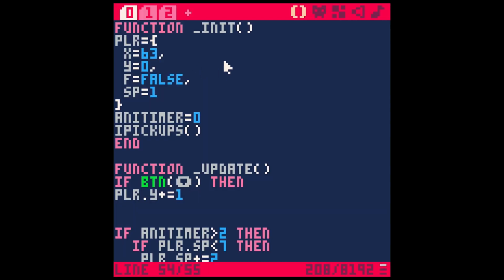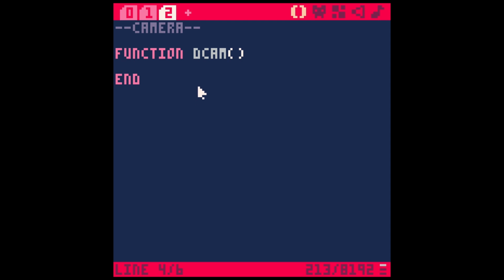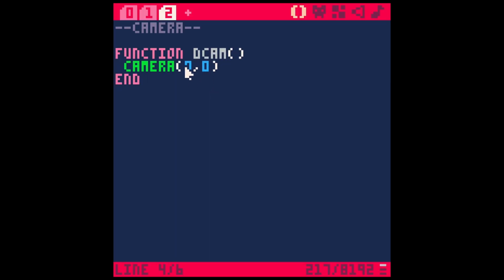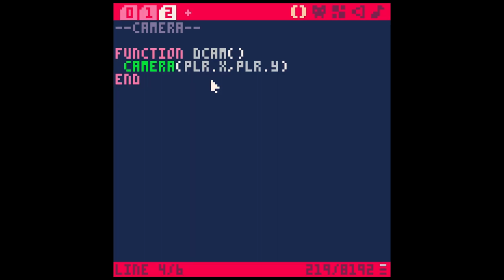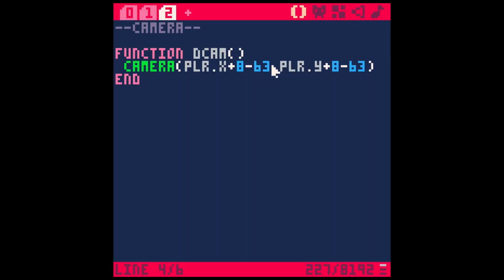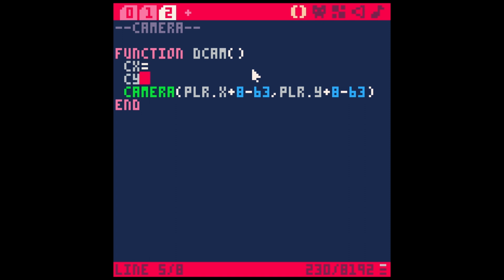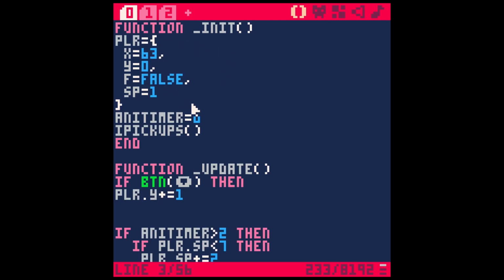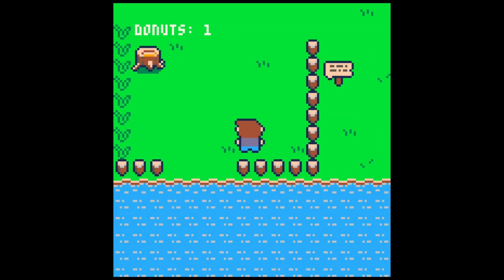Easy Animated Camera in Pico-8 - Follow A Character With A Simple Scrolling Camera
-- Here's a simple way to add a follow camera in Pico-8.  It's pretty easy, you just need to offset your camera from your character.  Hope this helps you make awesome games!!!